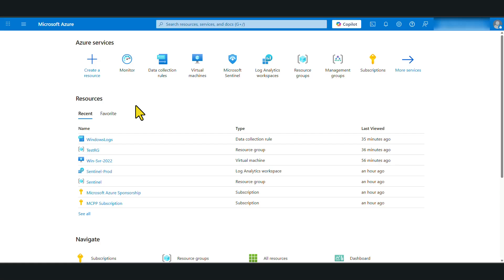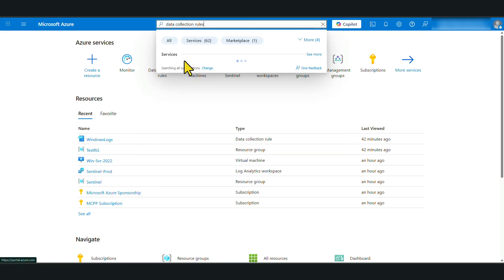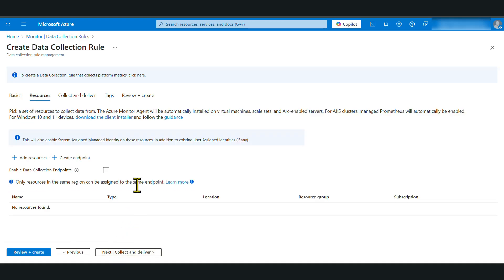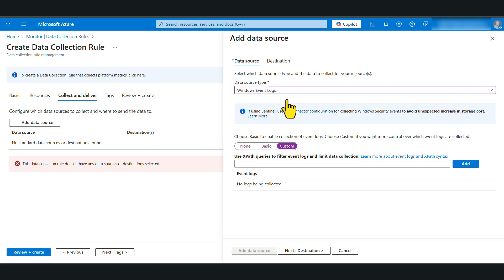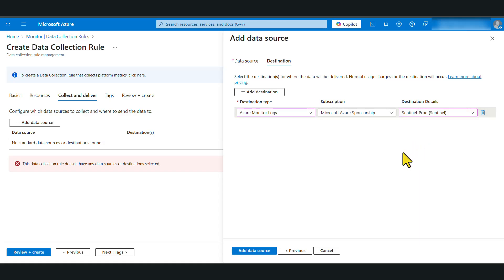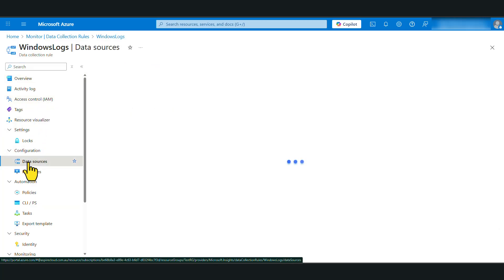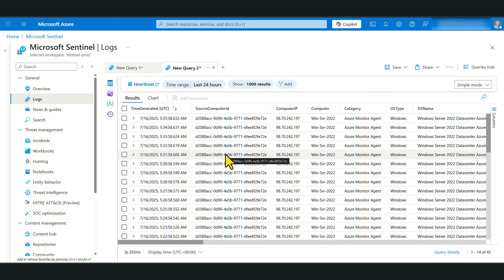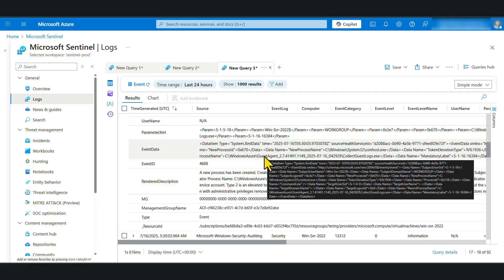Create a Data Collection Rule in Azure & Verify Log Ingestion in Microsoft Sentinel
In this step-by-step tutorial, you'll learn how to create a Data Collection Rule (DCR) in Microsoft Azure and verify that data is being successfully ingested into Microsoft Sentinel. This video is perfect for security analysts, cloud admins, or anyone working with Azure Monitor, Log Analytics, or Microsoft Sentinel for SIEM purposes.

🔍 What you'll learn:

How to create a Data Collection Rule in Azure
Linking DCRs to Log Analytics workspaces
How to verify data ingestion in Microsoft Sentinel

✅ Whether you're new to Azure or looking to refine your security operations workflow, this tutorial will walk you through everything you need.